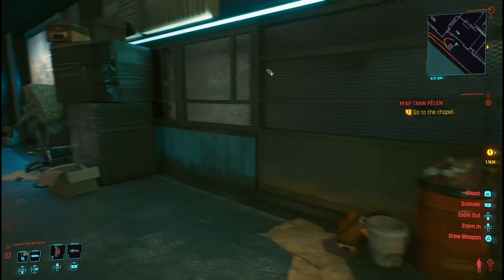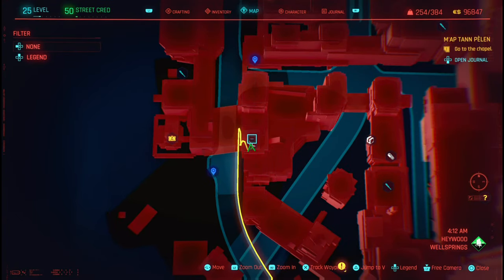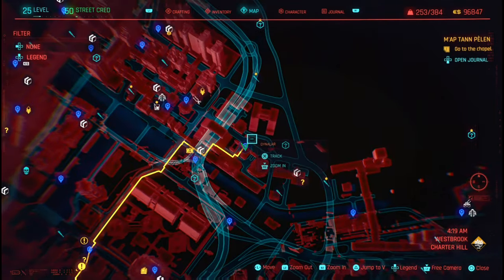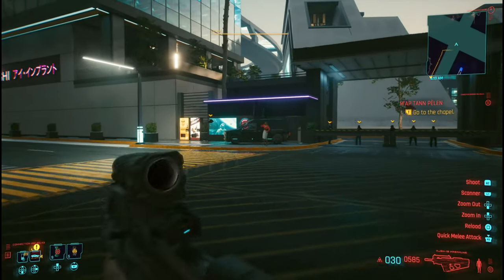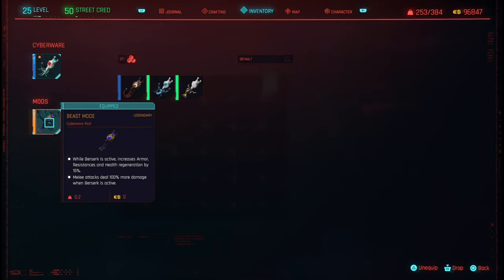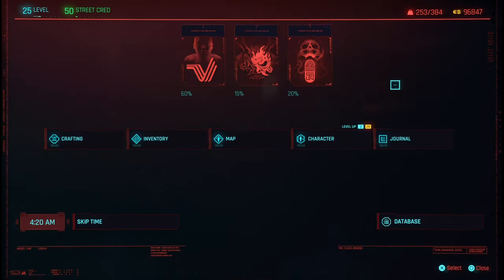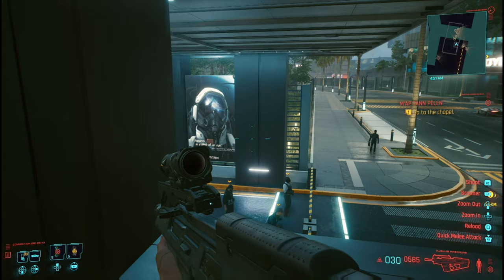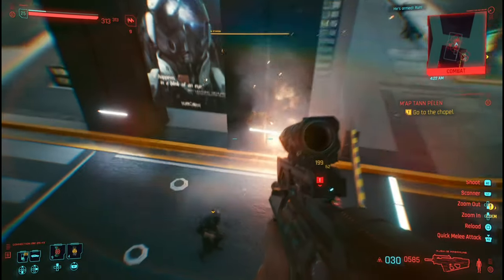Cyberpunk 2077 - Rough Landing Trophy Guide (Cyberpunk 2077 Achievement Guide For Rough Landing)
In Cyberpunk 2077 there is a trophy called Rough Landing and what you have to do is perform a super landing on two enemies.

00:14 Setup
00:42 location for the trophy